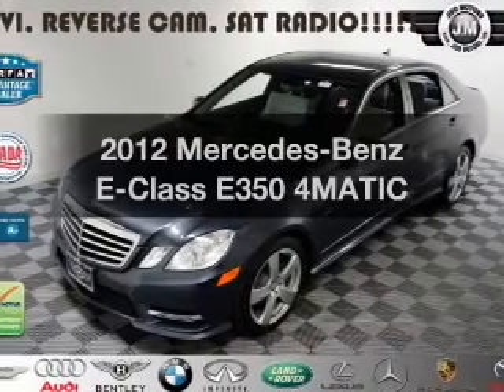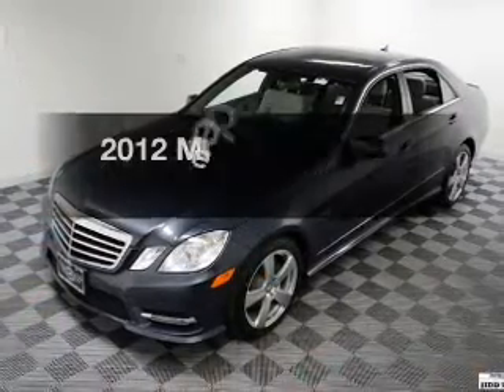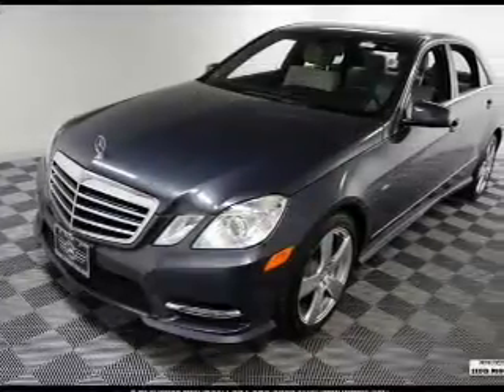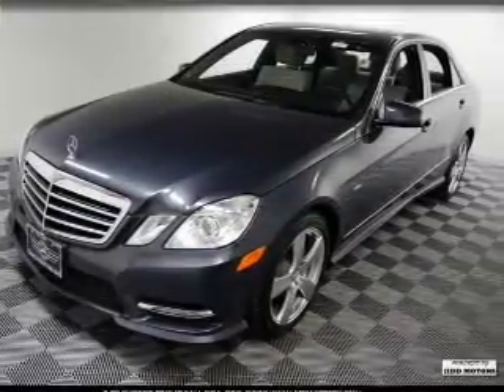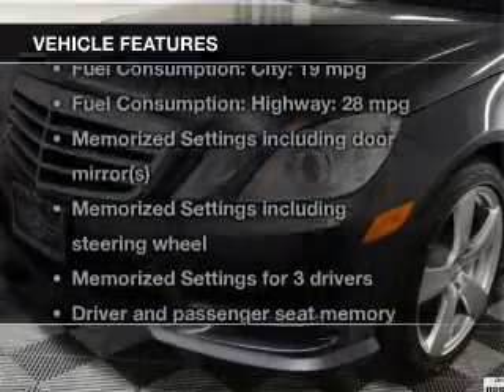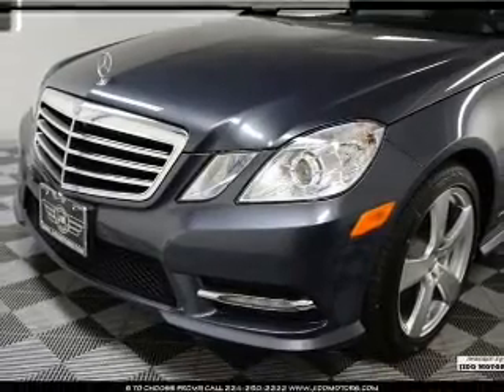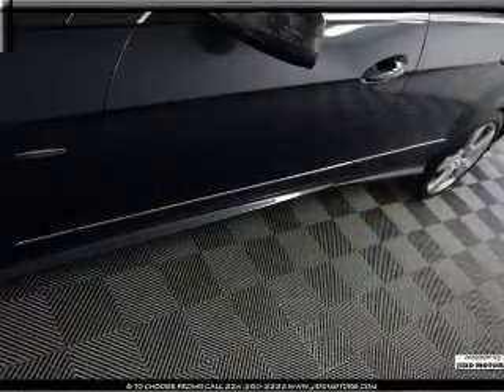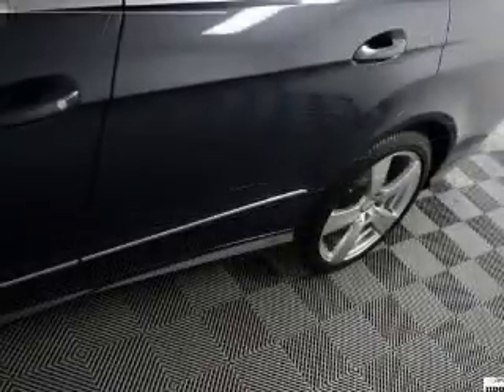2012 Mercedes-Benz E-Class - Des Plaines IL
Year: 2012
Make: Mercedes-Benz
Model: E-Class
Trim: E350 4MATIC
Engine: 3.5 liter 6 cylinder 24 valve
Transmission: 7-Speed Automatic
Color: Gray
Mileage: 18470
Address:
855 Rand Rd